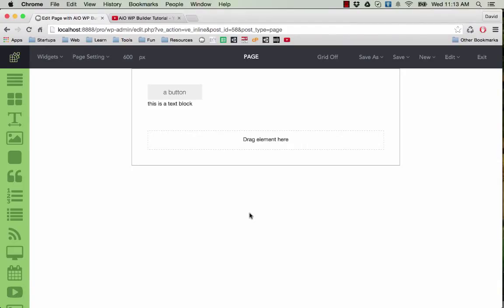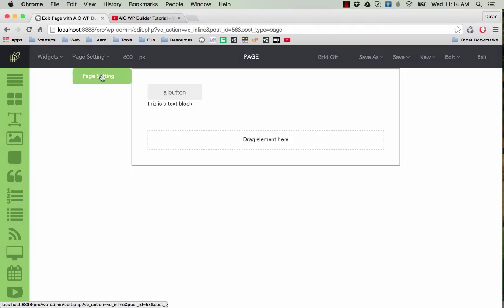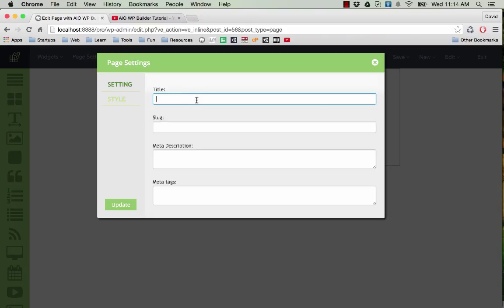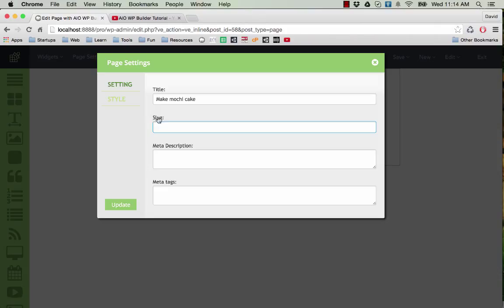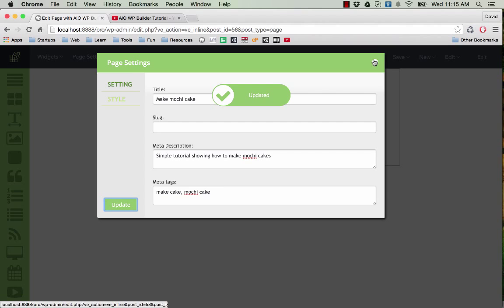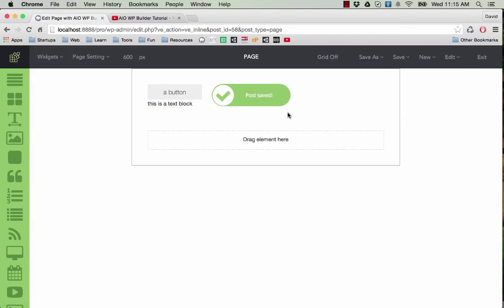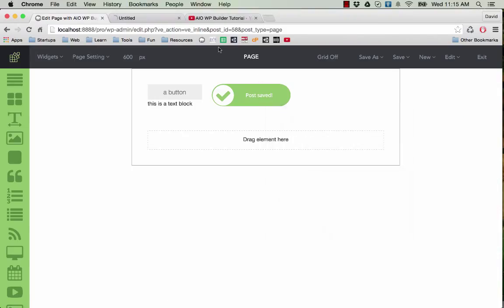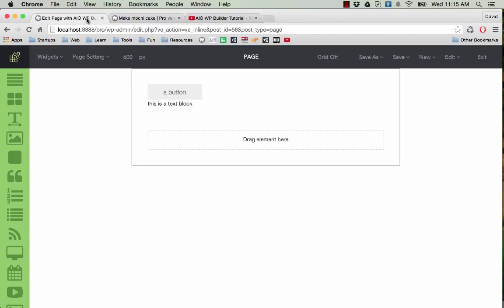How To Set Title For Your Page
How to set title for your page. Download the plugin for free here: